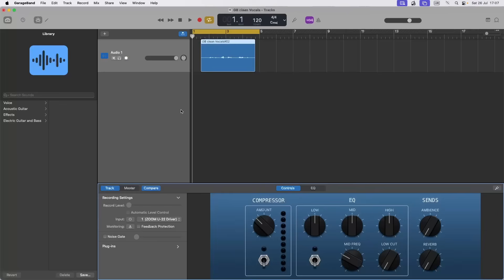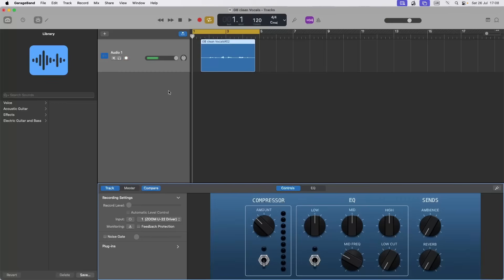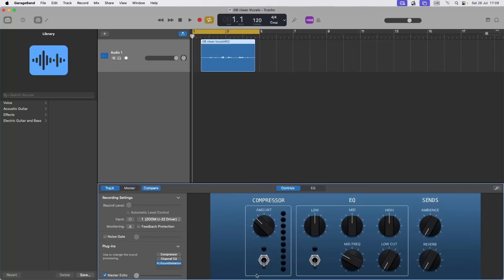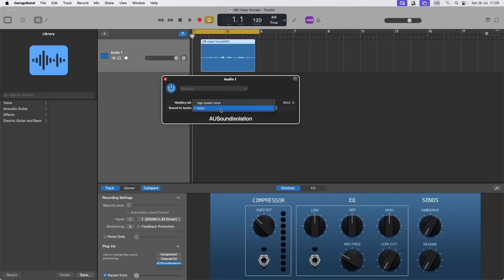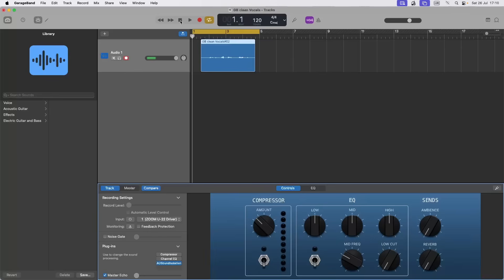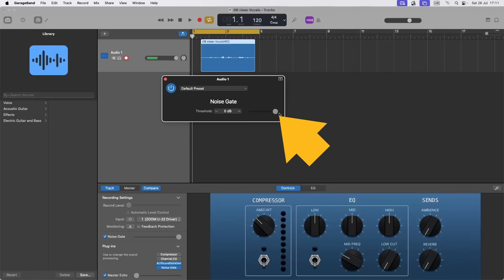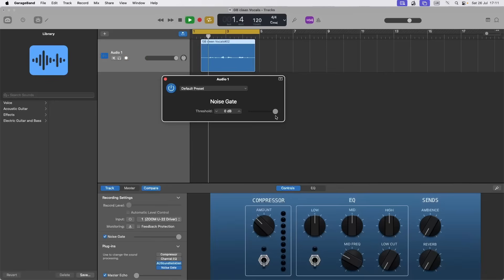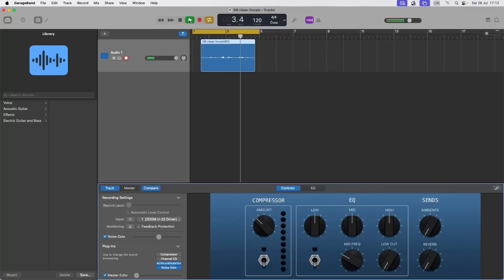How to create Clean Vocals in Garageband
A quick and easy step by step tutorial on how to turn your vocal track vocal recordings in Garageband into professional sounding clean vocals.
Clean up your vocal recordings and remove unwanted ambient noise, and unwanted vocal sounds like breathing, from your vocal recordings in two simple steps.